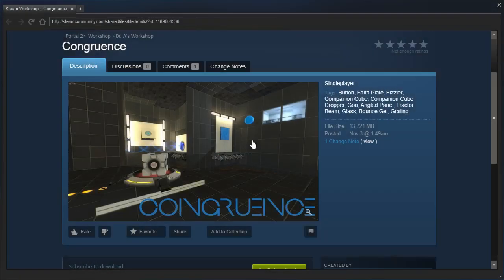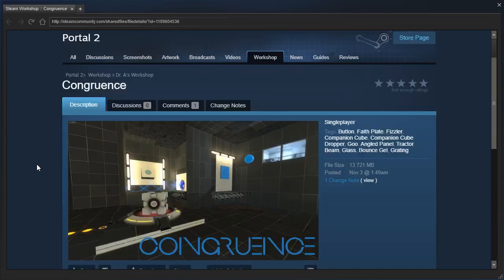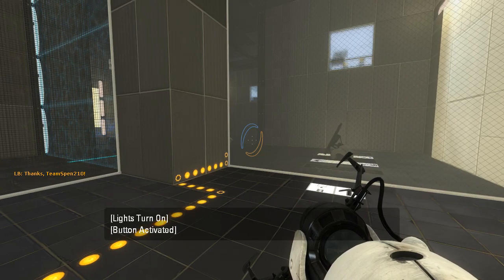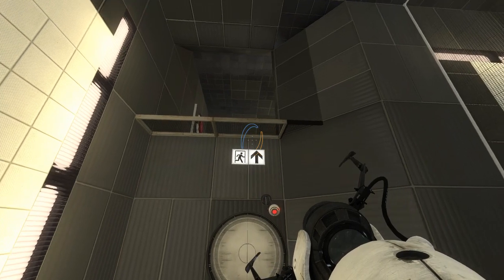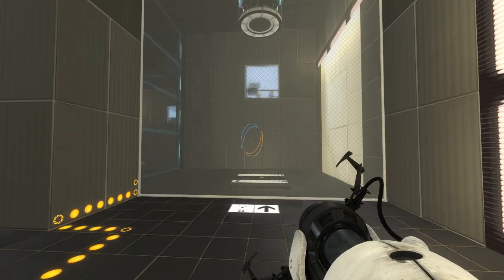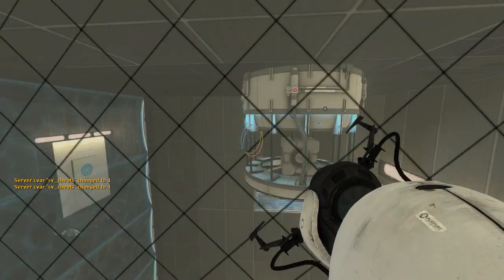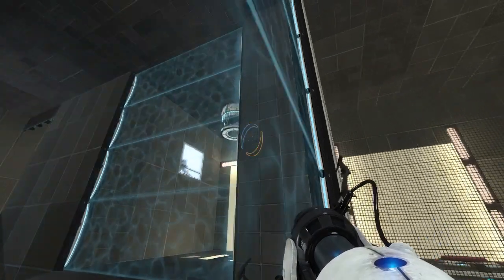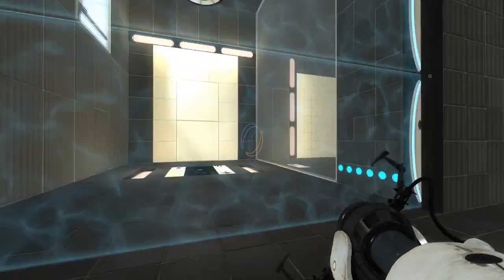Portal 2 PeTI - "Congruence" by Dr. A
Blind playthrough. I have no idea if I did any of that correctly XD